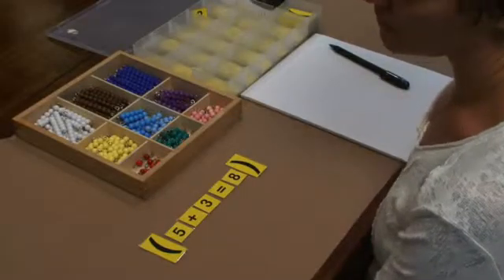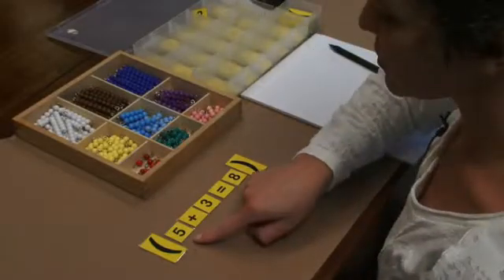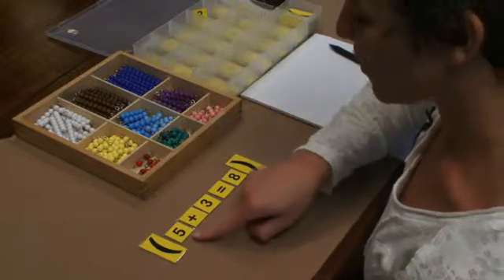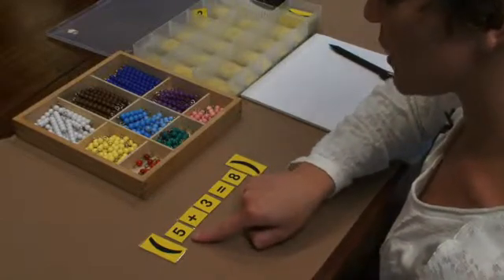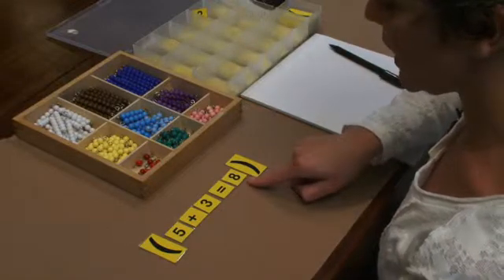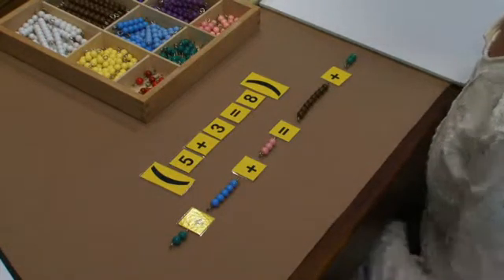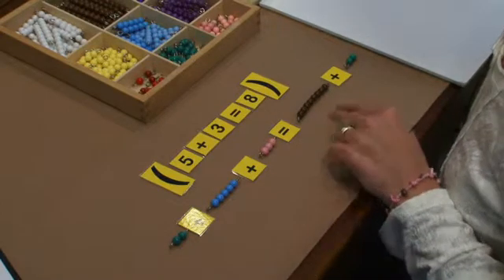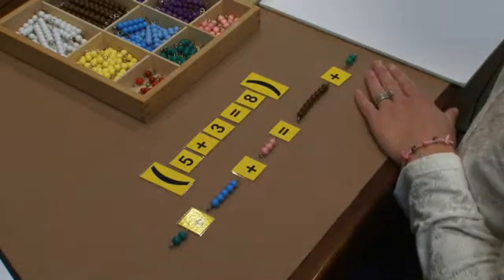235 Balancing an Equation Addition